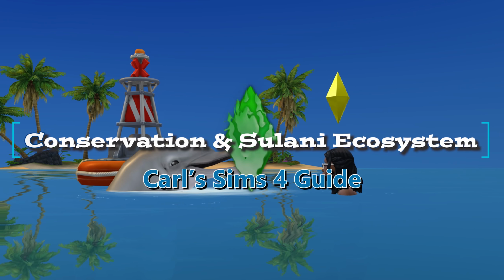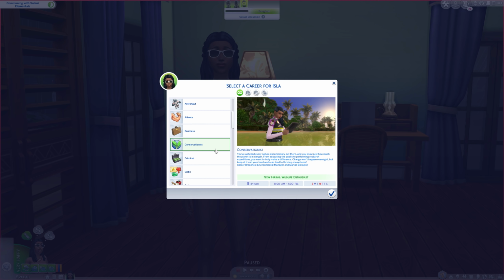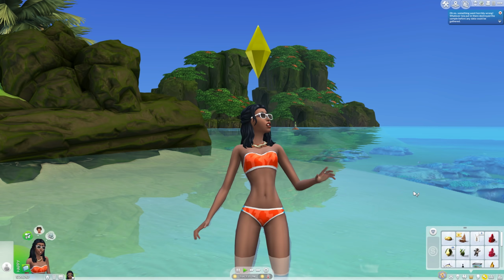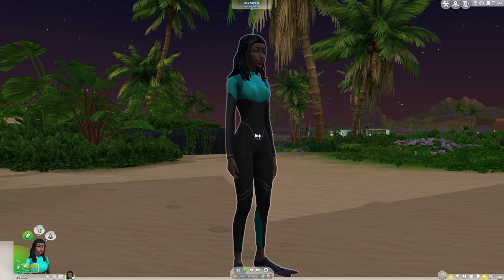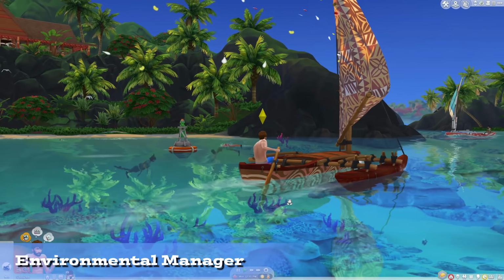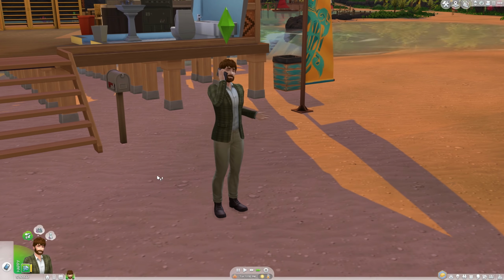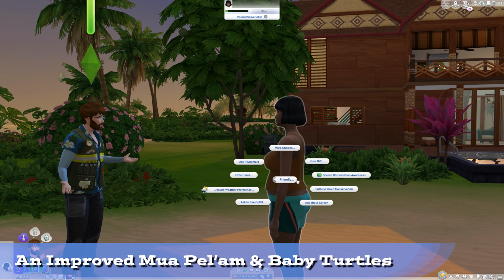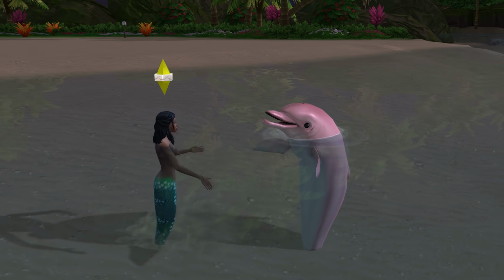How Cleaning Up Works in Island Living and How to Play Conservationist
An overview of how Sulani's Ecosystem works. Also covers the related Conservationist career, both environmental manager and marine biologist branches and events that unfold after the Island is in perfect health.